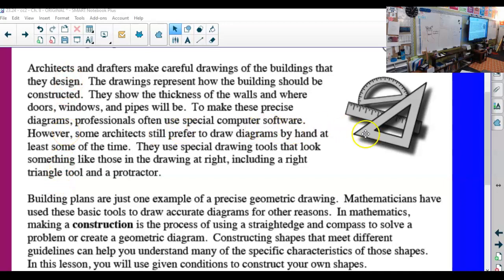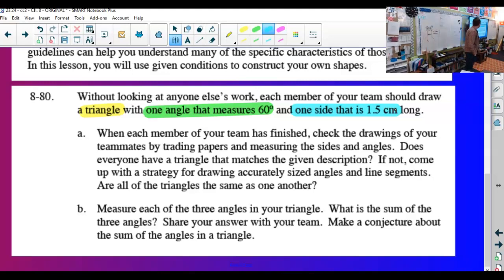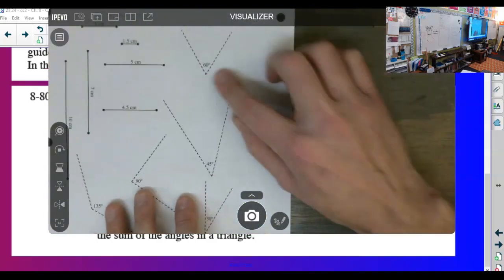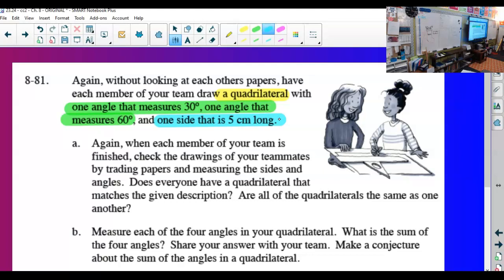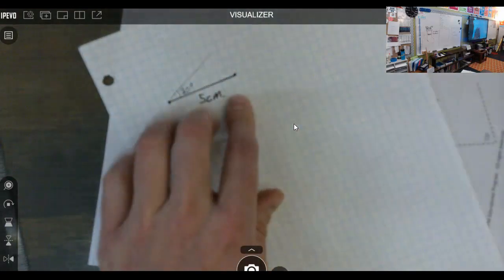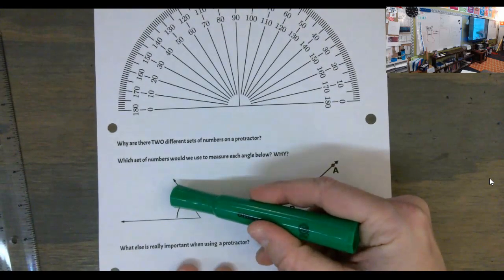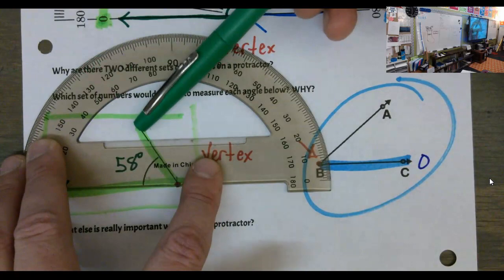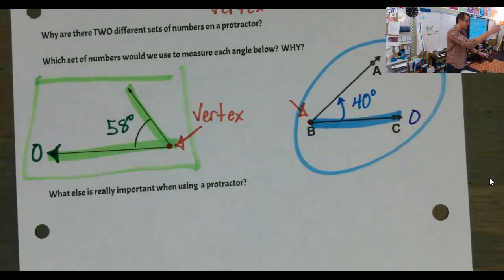12.12.23 - Acc. 7/8 - Constructions and Protractors